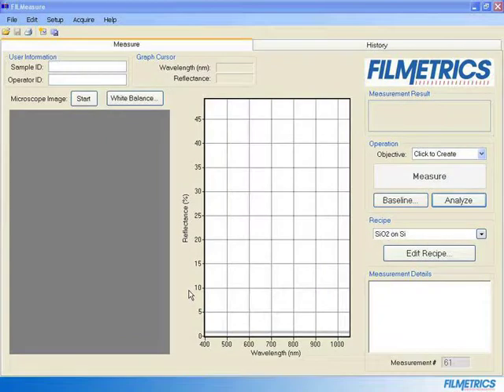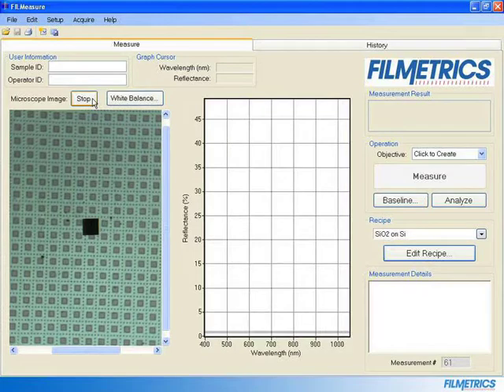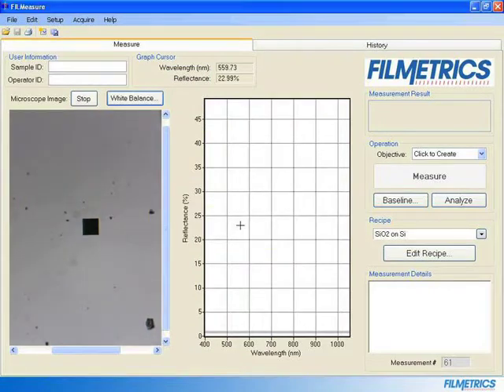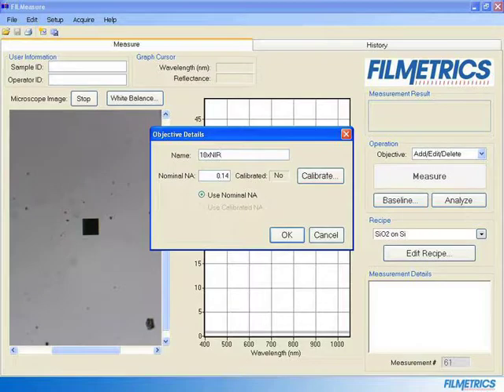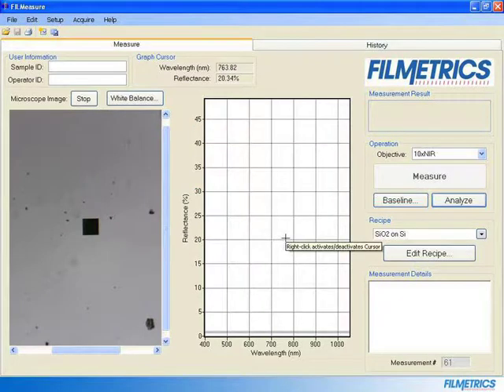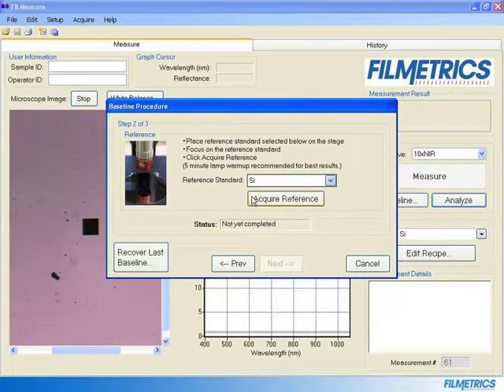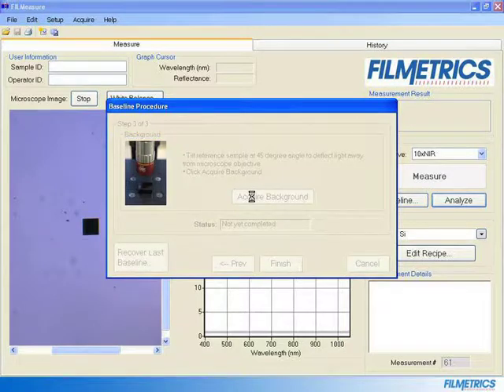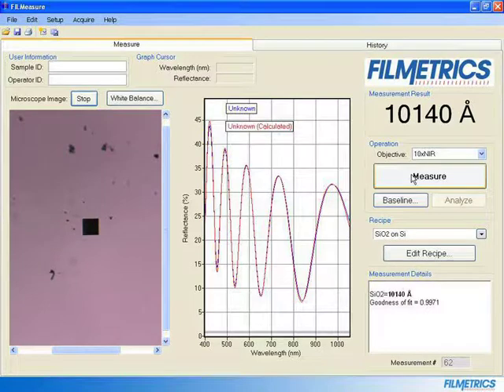F40 Hardare Installation